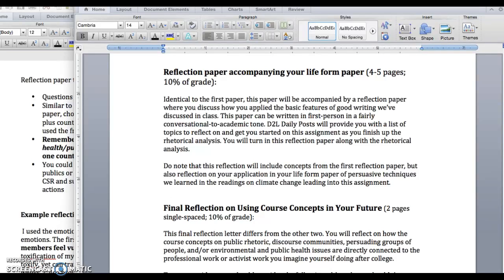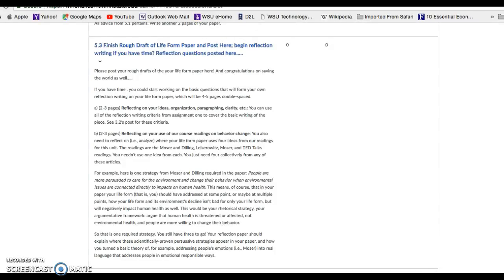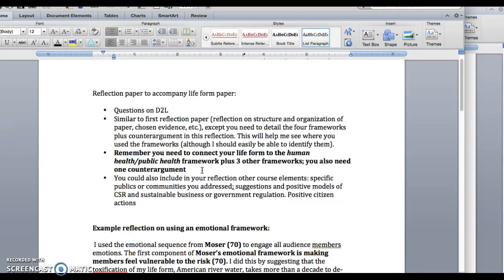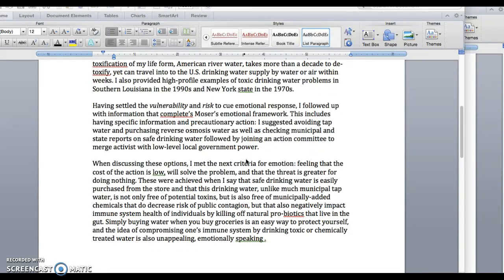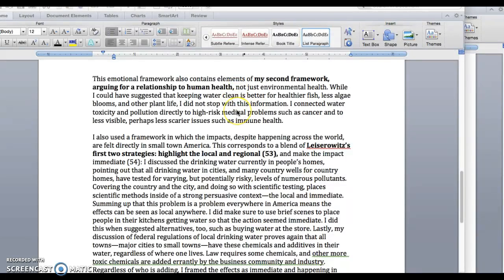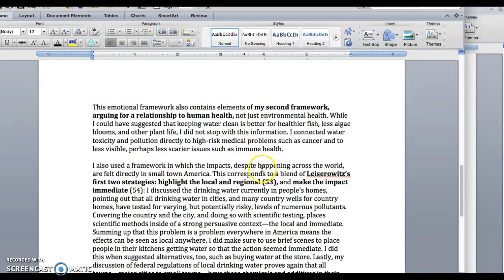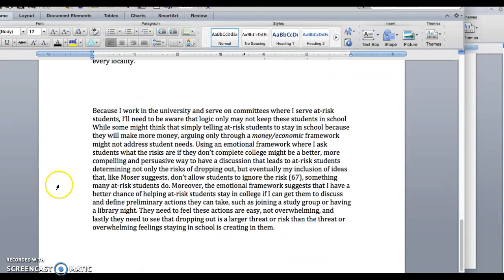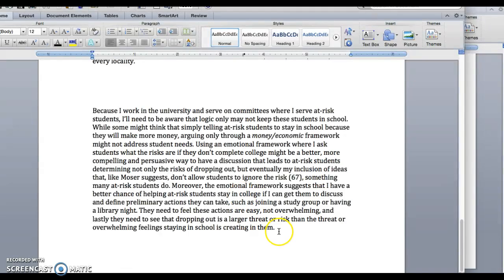Final reflection papers: samples and how-to-get-started